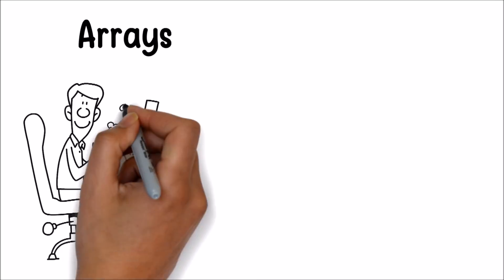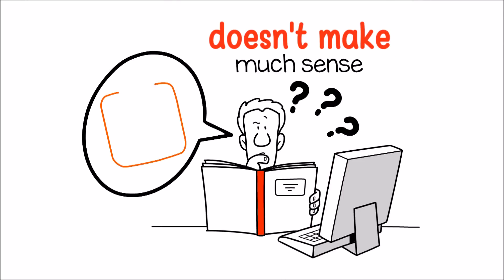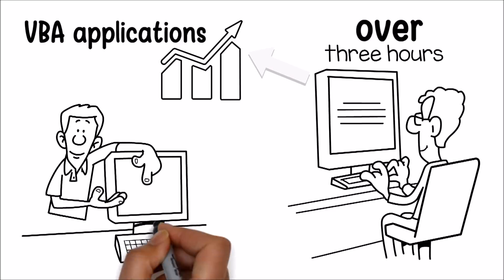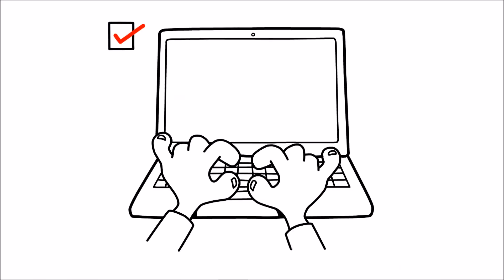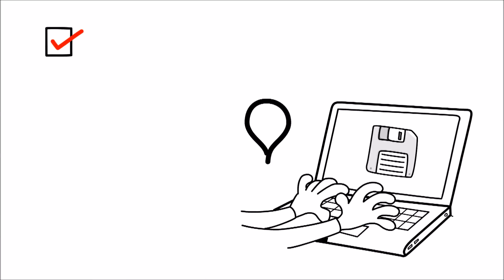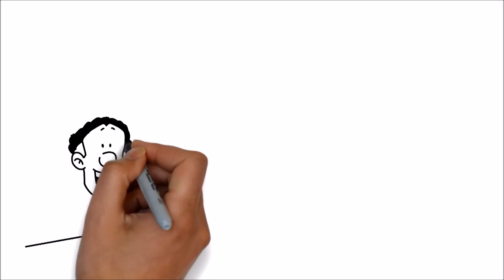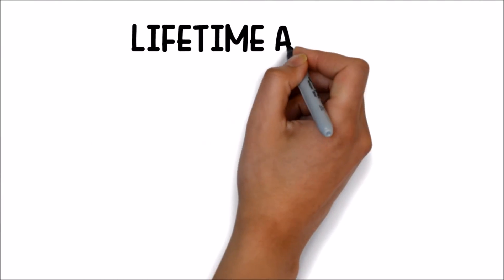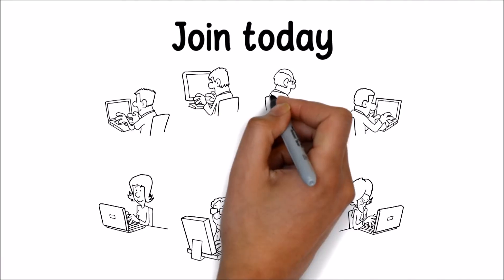Excel VBA Course! - The Ultimate Excel VBA Arrays Course